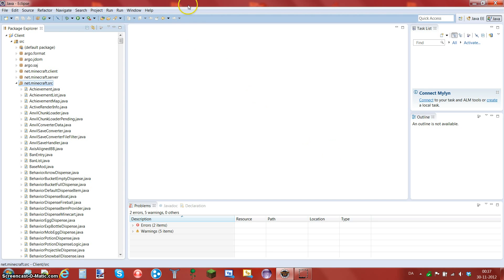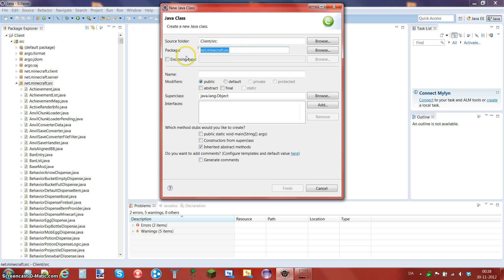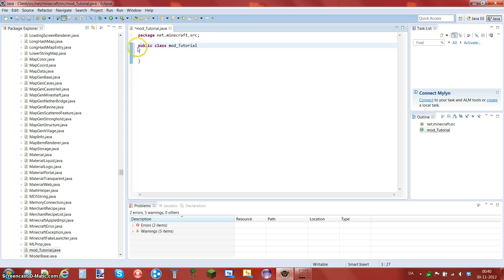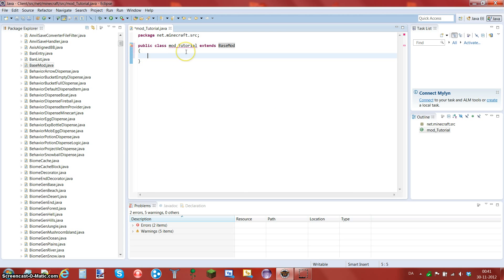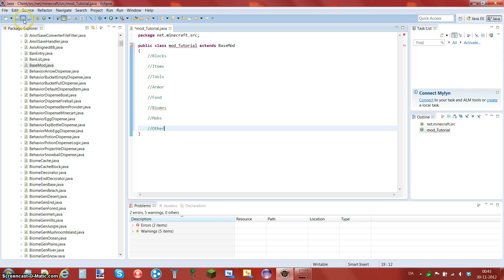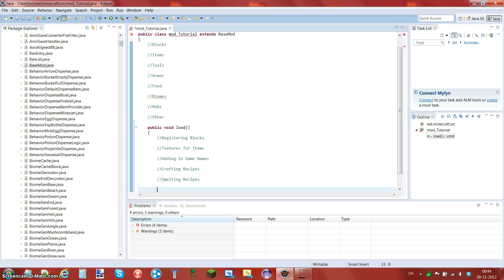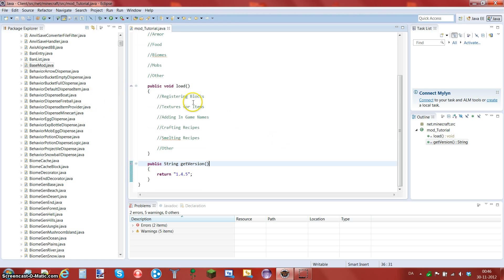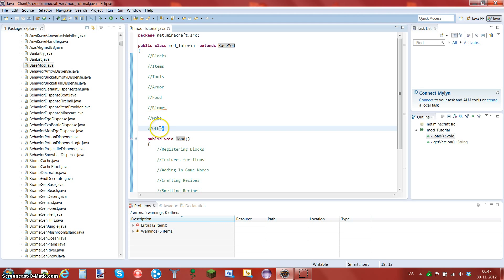Minecraft Modding for beginners: Tutorial 2 setting up the mod_### file [1.4.5/1.5] | JavaBuckets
Whats up JavaViewers and welcome to Tutorial nr 2
of the Minecraft Modding for Beginners

In this tutorial i will be showing you how to set up your
mod_###.java file so that you are ready to mod.

- Thom Leader of JavaBuckets